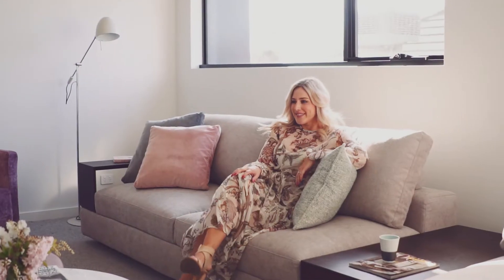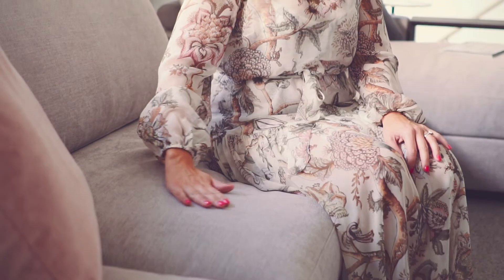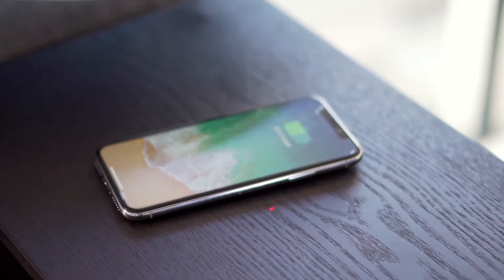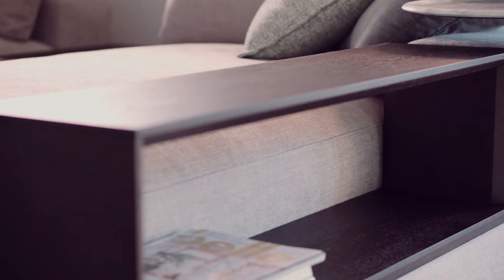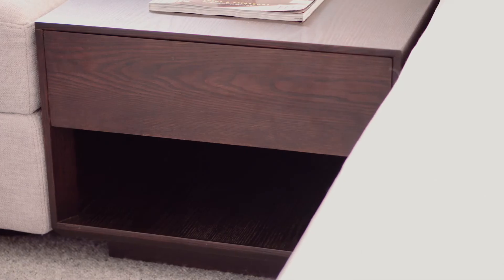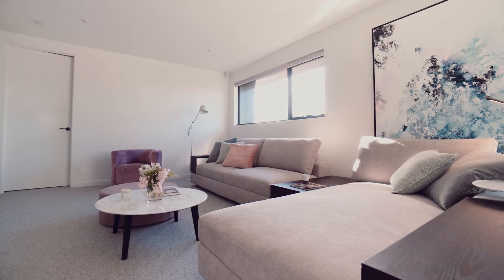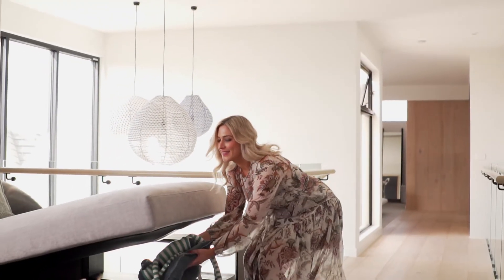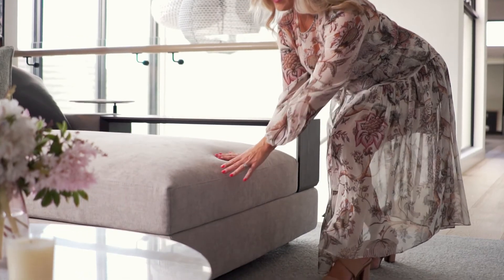NEW Jasper II sofa to King Living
The new Jasper II sofa by King living has all the features you could want in a modular sofa. Aimee Tarulli, interior stylist shows us around this beautiful new design.